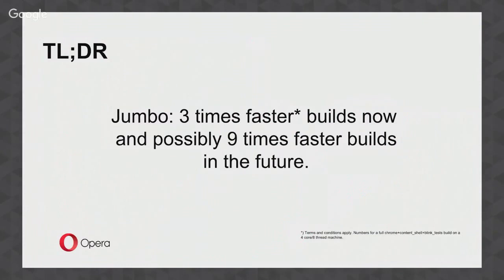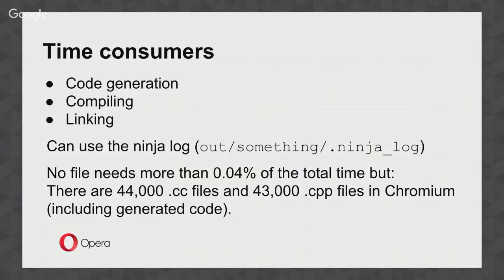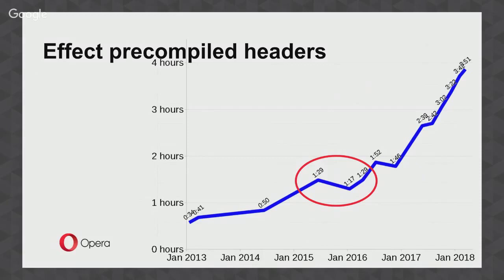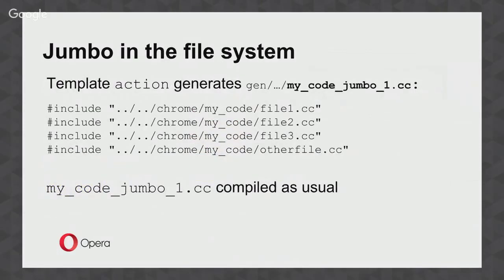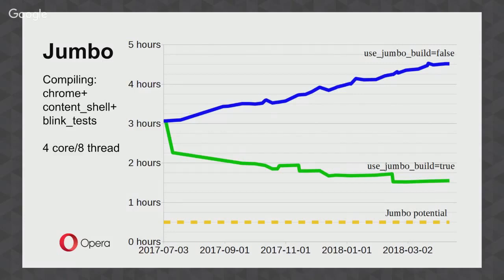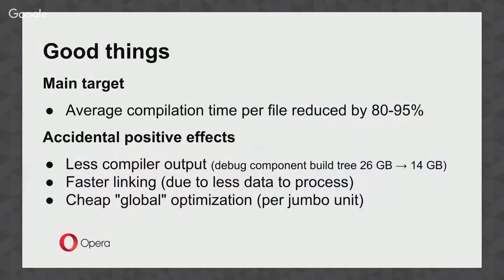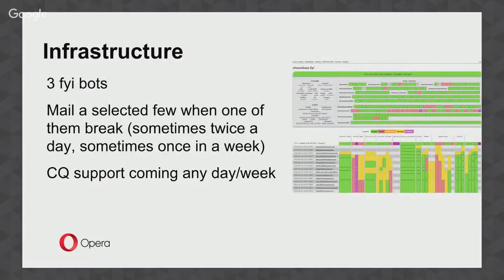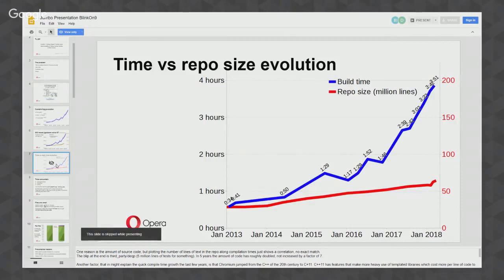BlinkOn 9: Jumbo: A unity build system for Chromium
Daniel Bratell